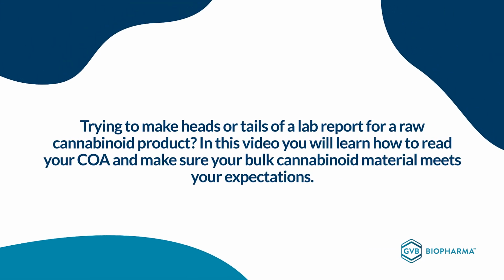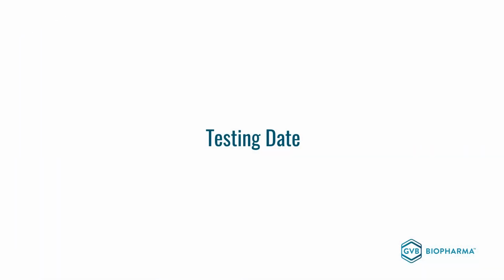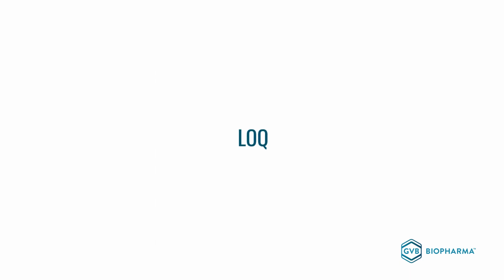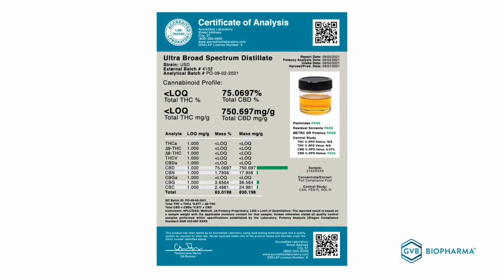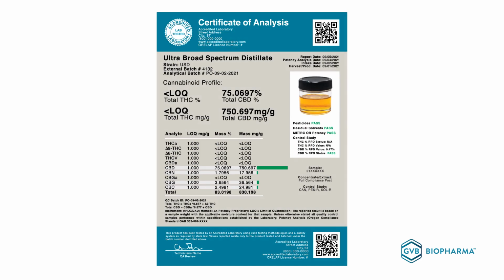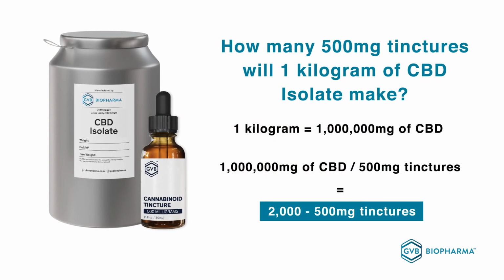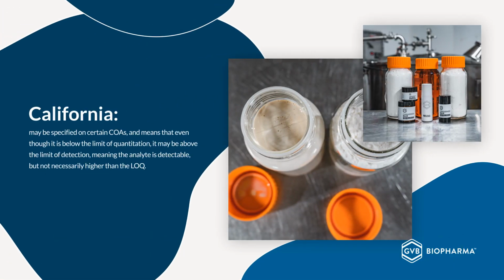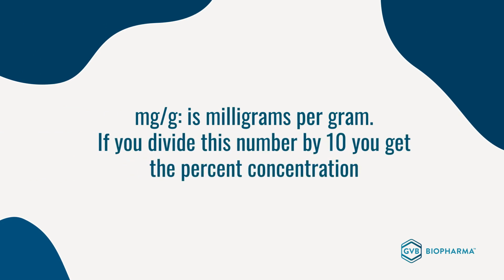A Cannabinoid Certificate of Analysis (COA) Explained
GVB Biopharma is one of the country’s top producers of wholesale, hemp-based raw material products.